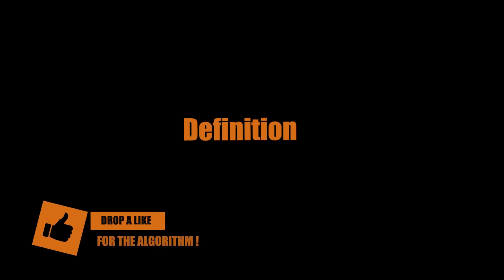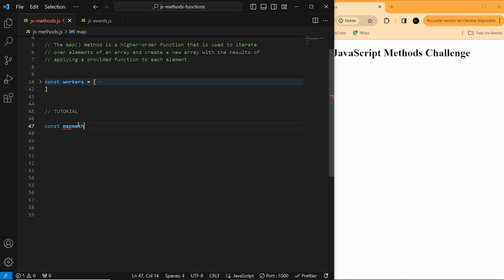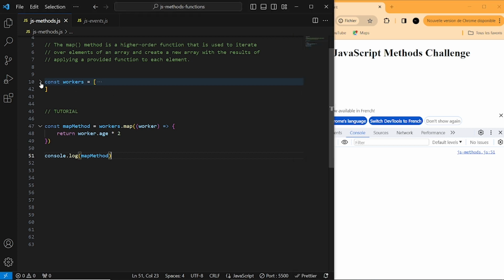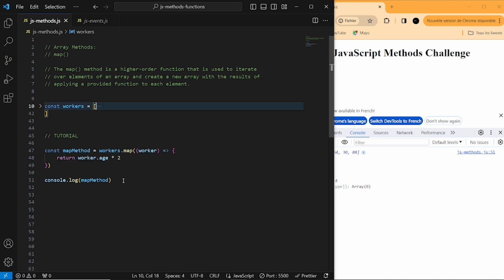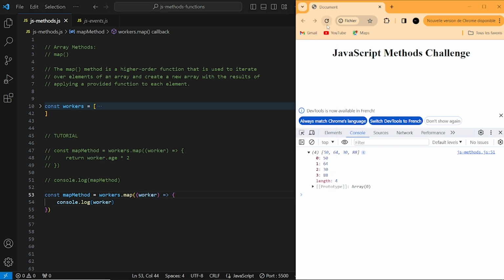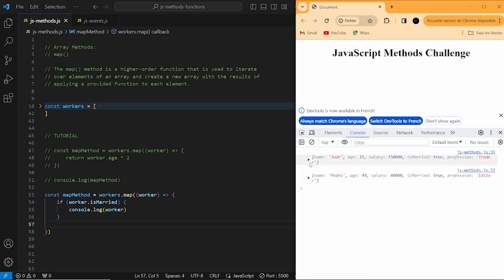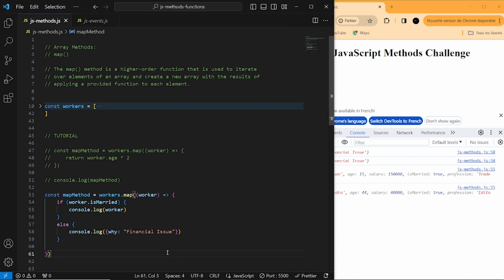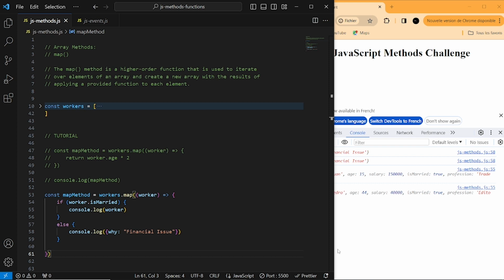JavaScript Methods & Events Challenge | Map Method (Day 2)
Unlock the power of the JavaScript map method with our comprehensive guide! In this video, we dive deep into how to use the map method effectively in your JavaScript projects. Whether you're a beginner looking to understand the basics or an experienced developer seeking advanced tips, this tutorial has got you covered. Learn how to transform arrays, manipulate data, and streamline your code using the versatile map method. Watch now and elevate your JavaScript skills to the next level!